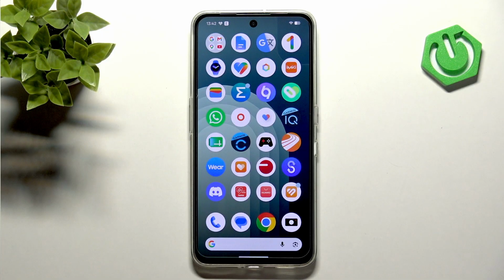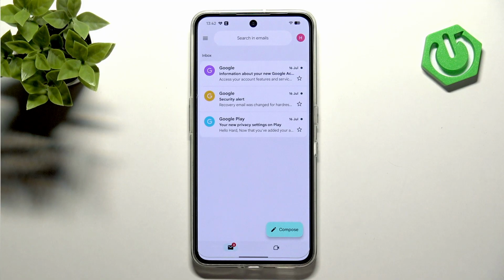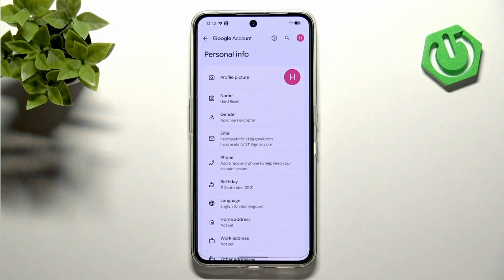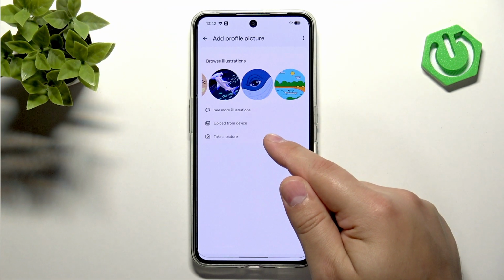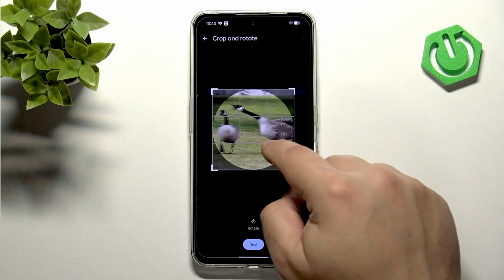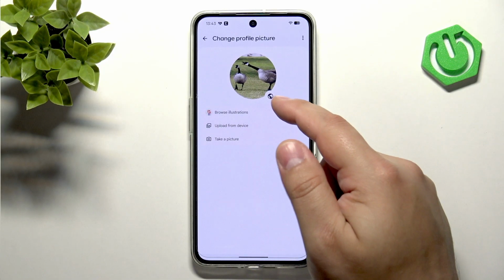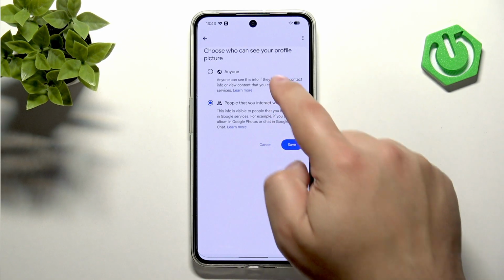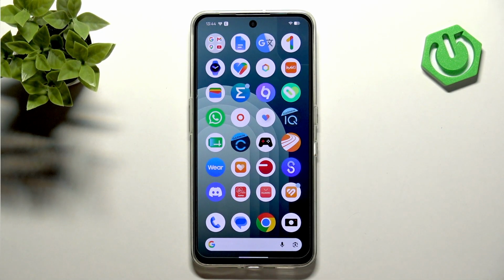Gmail – How to Change Your Profile Picture on Mobile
In this video I show you how to change your Gmail profile picture on the mobile application. You'll open the Gmail app, tap your account icon in the top right corner, and select Manage your Google account. Scroll down to Personal info, tap the current profile picture, and choose Upload from device to select a new image from your collections or download folder. You can crop the image before tapping Save. I also explain how to control visibility by tapping the globe icon next to the picture and selecting who can see it: Anyone or People that you interact with.

How to change Gmail profile picture on mobile?
How to update Google Account profile photo on Gmail app?
Where is Manage your Google account in Gmail app?

0:00 Intro - welcome to the Gmail profile picture tutorial
0:10 Open the Gmail app and find account icon
0:24 Tap account icon and select Manage your Google account
0:31 Scroll to Personal info and tap the option
0:41 Tap profile picture to open editing menu
1:04 Select image from device downloads
1:15 Crop the image and tap Next
1:28 Change privacy settings for who can see your profile picture
1:39 Select visibility options: Anyone or People you interact with
2:13 Outro - like and subscribe for more tutorials